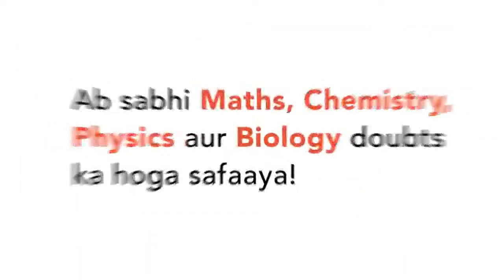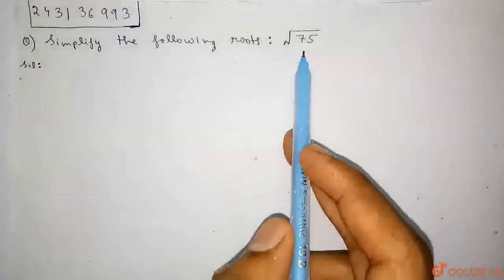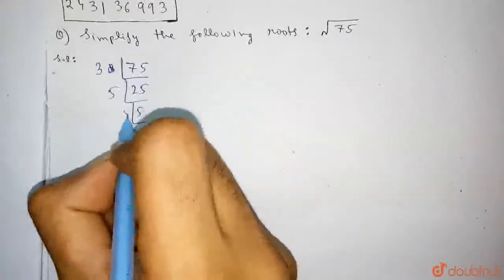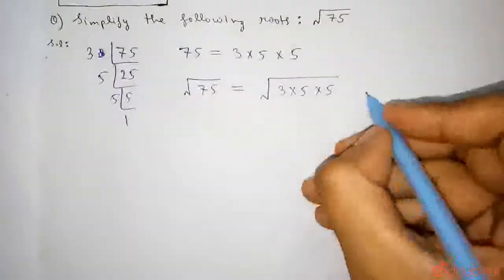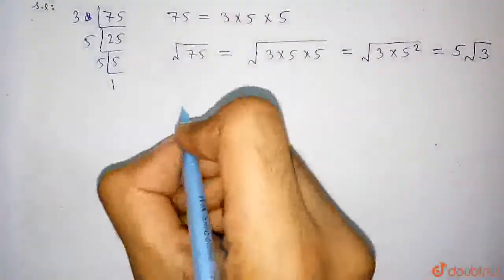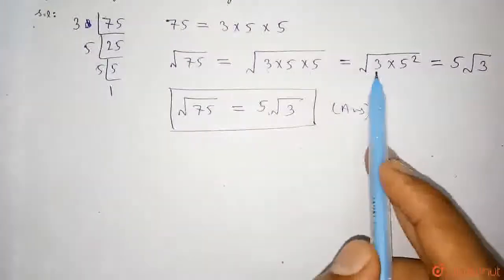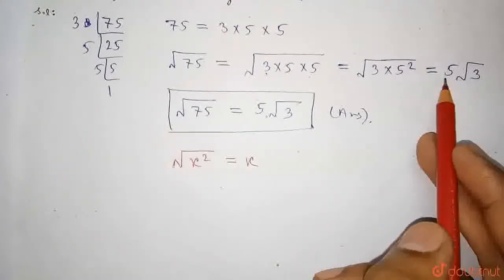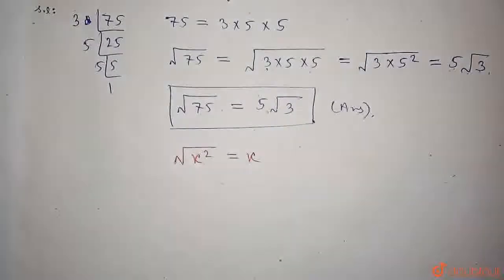Simplify the following roots. sqrt(75) | CLASS 12 | MATHS | Doubtnut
Simplify the following roots. sqrt(75)
Class: 12
Subject: MATHS
Chapter: ROOTS
Board:SAT

👉 Have Any Query? Ask Us.